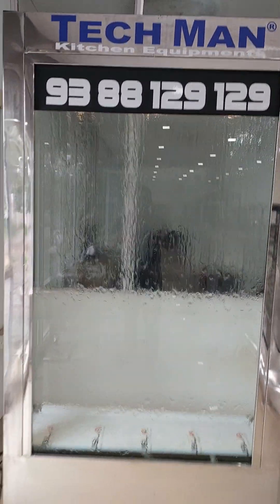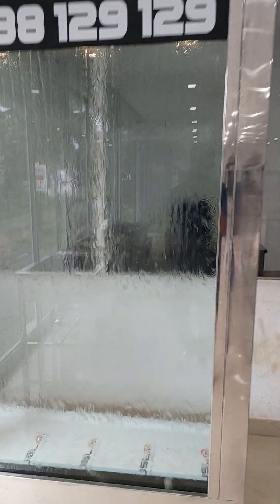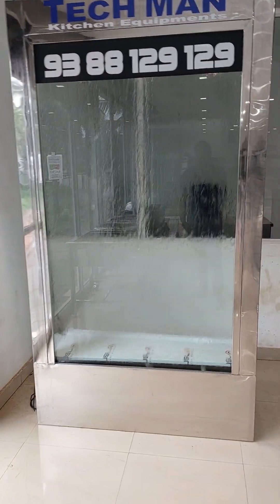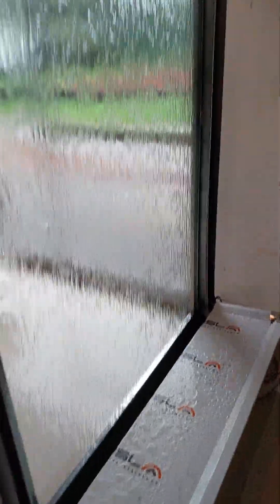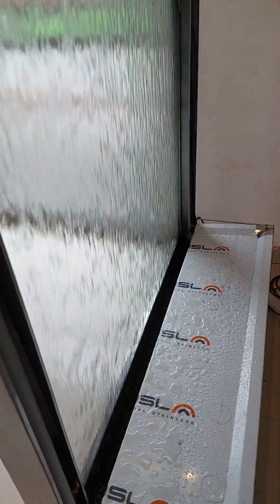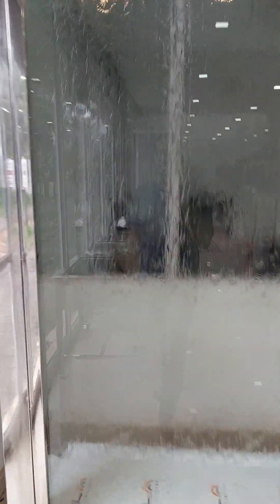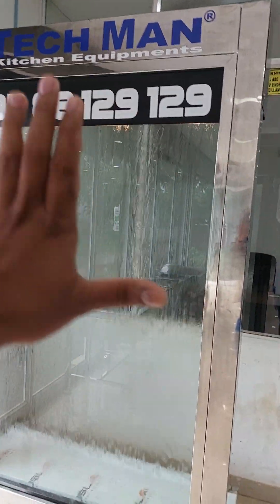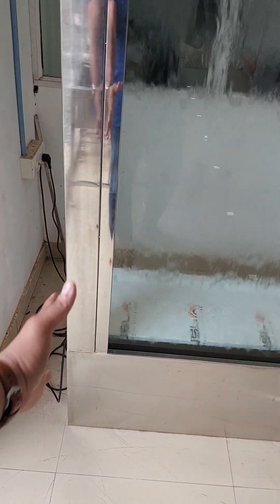water wall manufacturing unit techman equipment kasaragod Kerala 9388129129